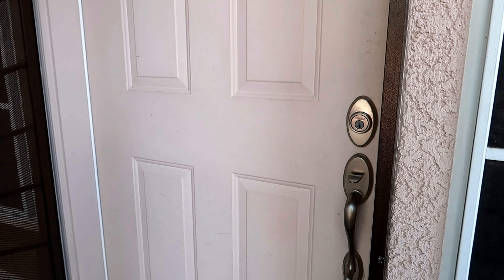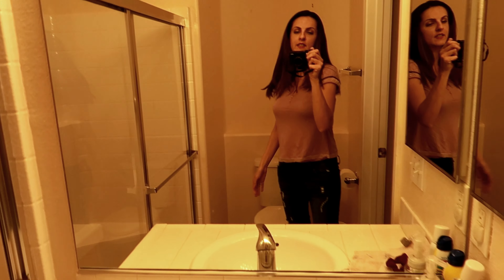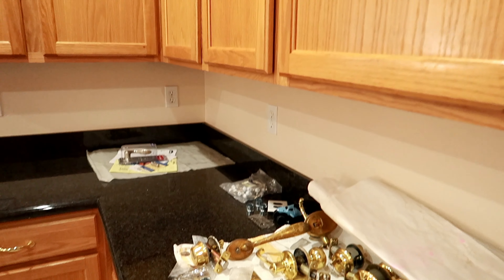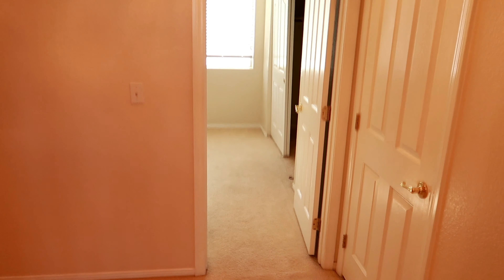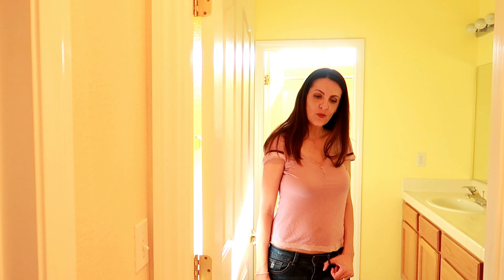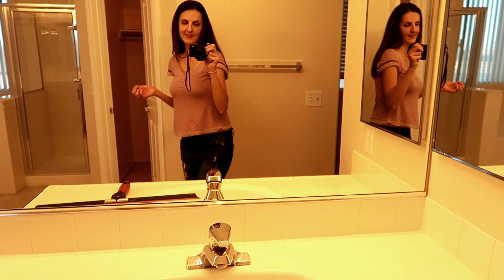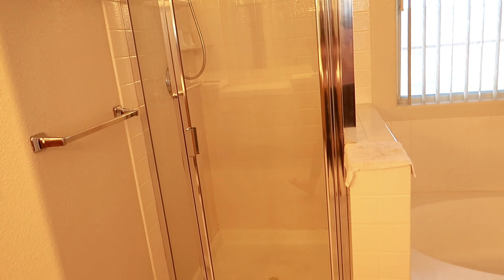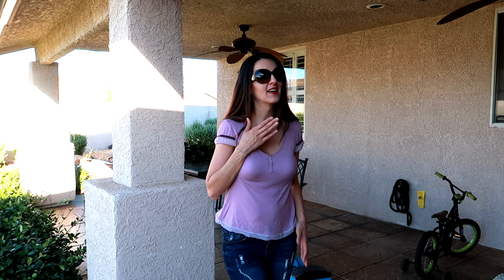💗Our New House EMPTY HOUSE TOUR Ana Andrea Xoxo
Hi Everyone!!

So excited, we moved into a new  house!! I want to share all the details with you, so keep watching till the end!

 ❤My Favorite Vacuum

❤My Favorite double stroller ever

❤Favorite affordable baby carrier

❤My kids favorite water bottles

❤My favorite walking shoes